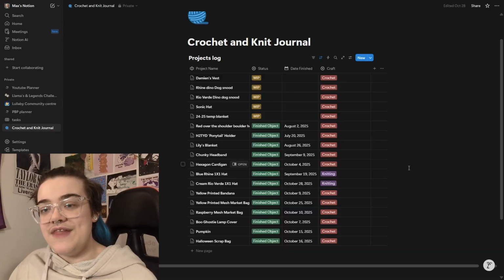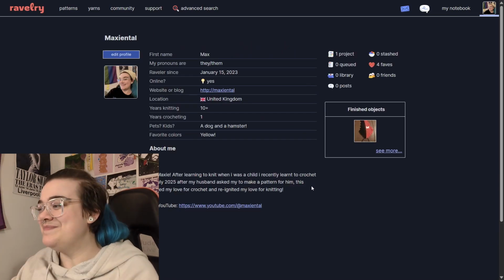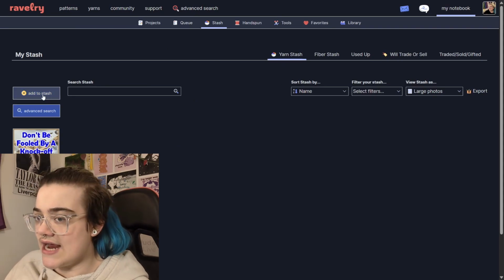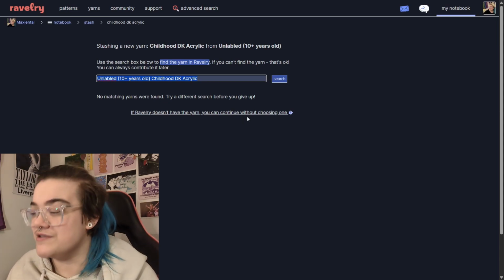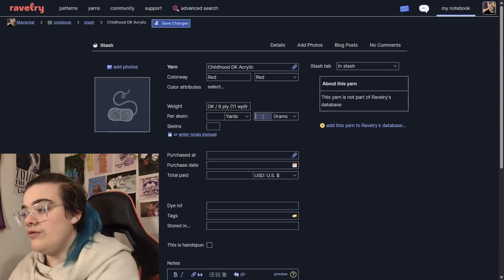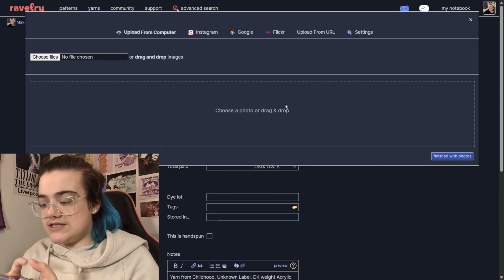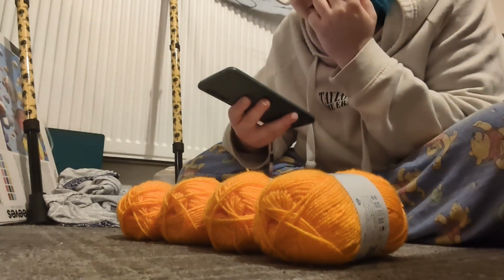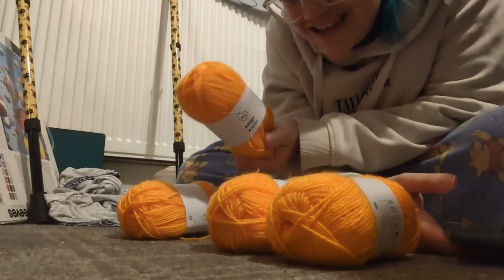uploading my ENTIRE YARN STASH (and every project I've ever made) to Ravelry!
In this video im attempting to learn how to use Ravelry, and importing my Stash, Projects and WIPs into the website!